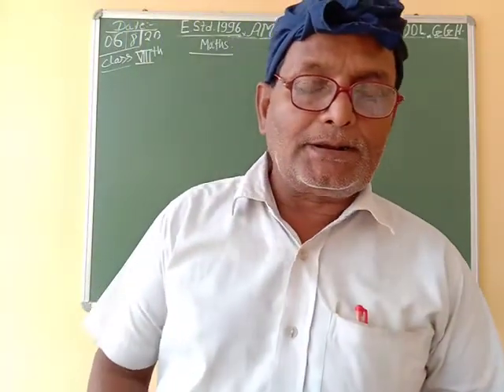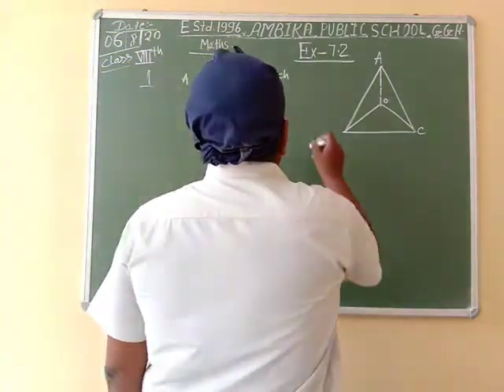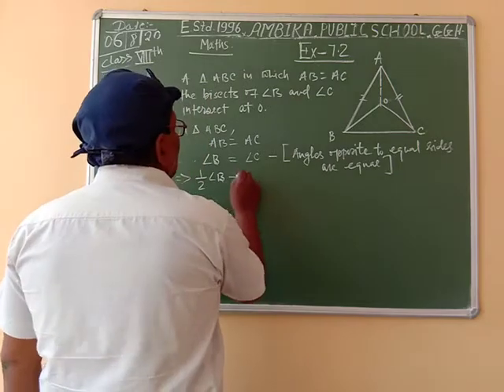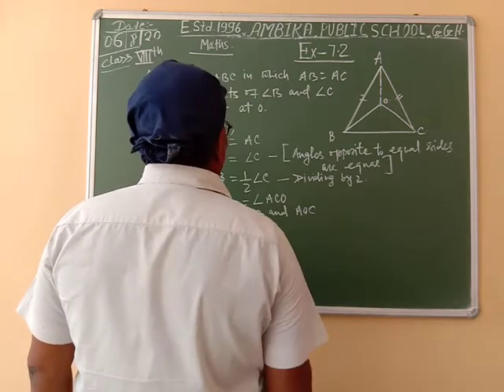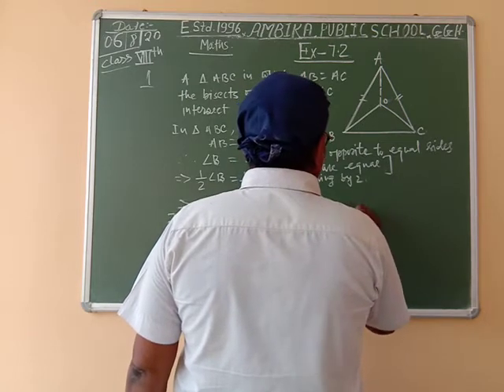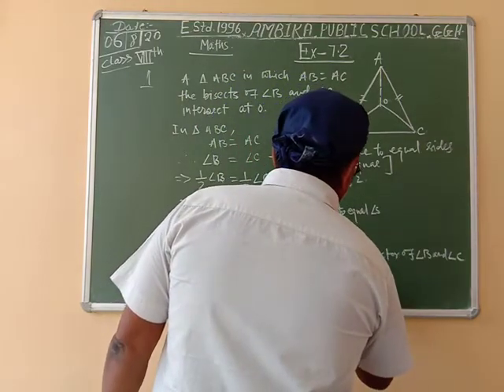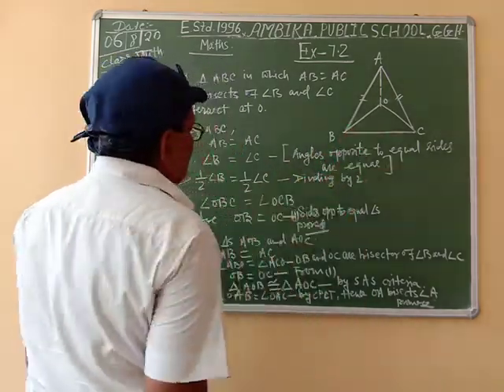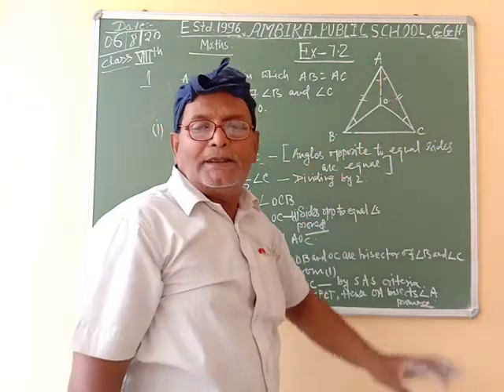APS |Class-9|Day-52|Math| Topic -7|TRIANGLES Part -8|by S.B.Singh